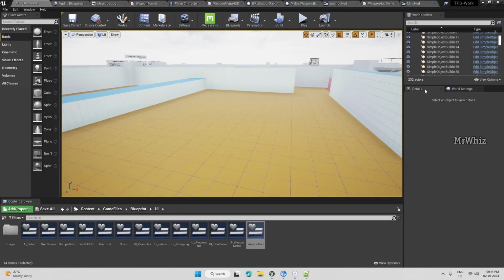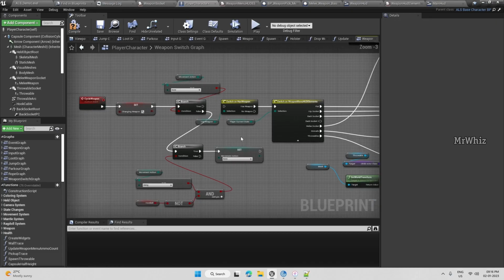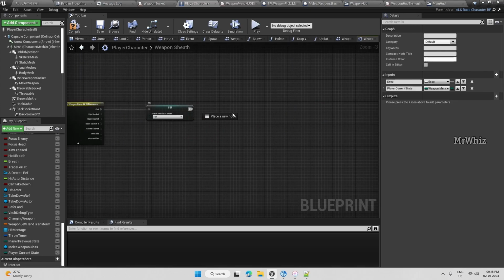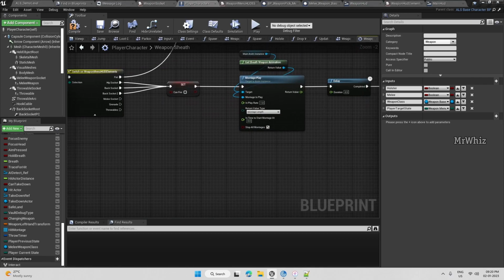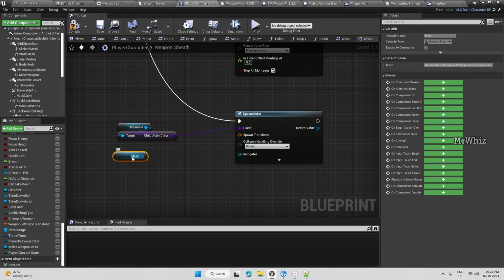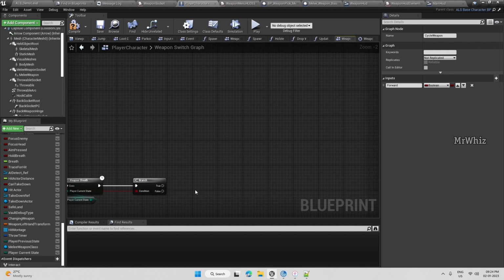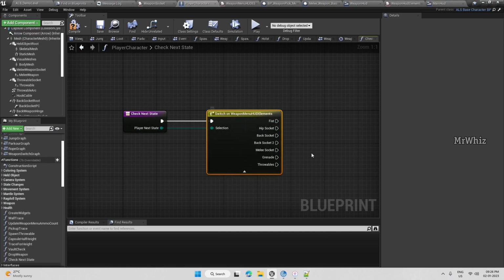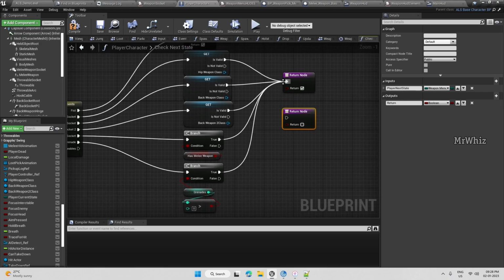TPSv2 Weapon System Update 007 - Fix Cycle Weapon - 1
As requested by most of the subscribers, here is a series of tutorials where I explain how to add third weapon. Like having a Pistol, Rifle and Sniper together.

These videos involve modifying/enhancing/fine tuning most of the previously written events and functions